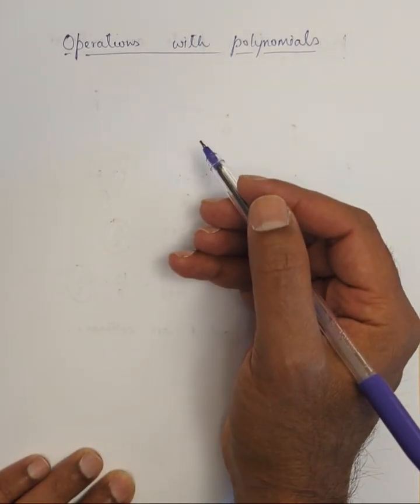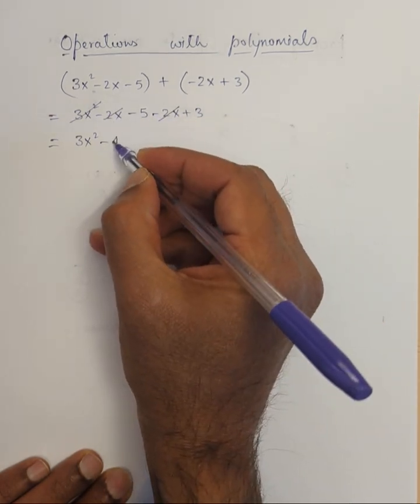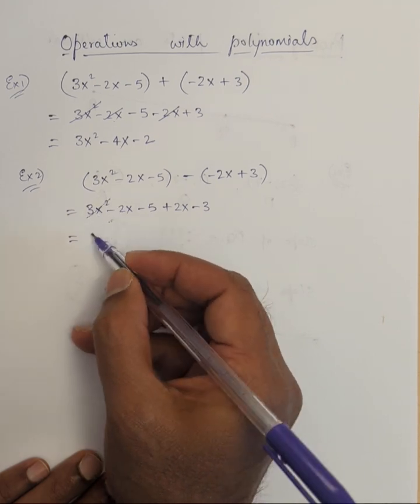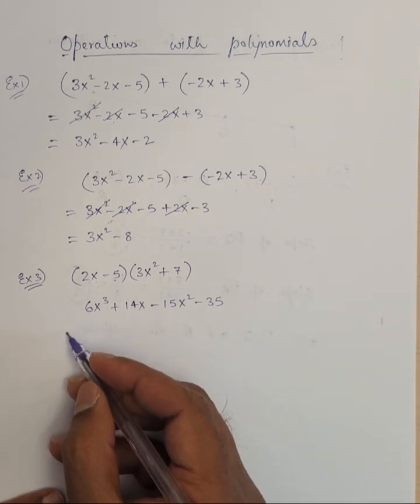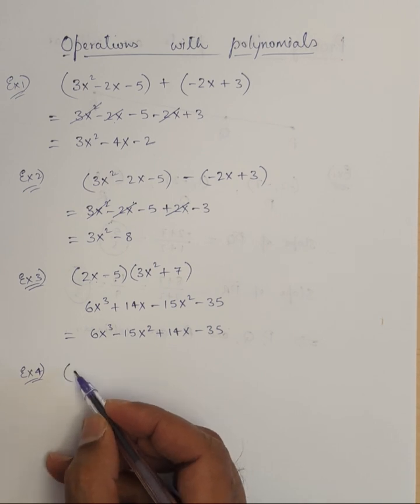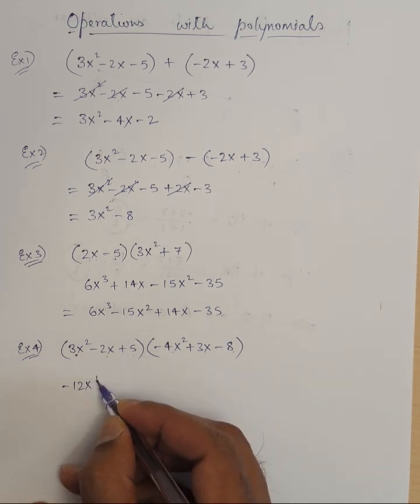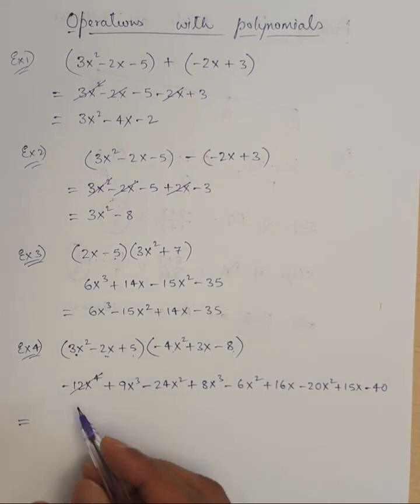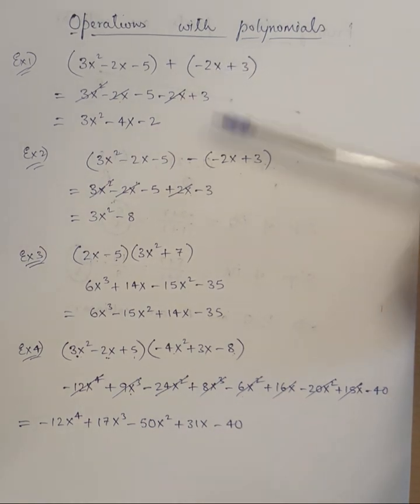Operations with polynomials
We learn about adding, subtracting, and multiplying two polynomials in this video.